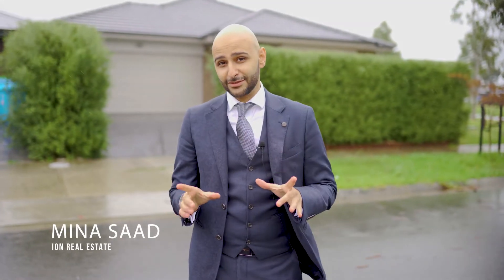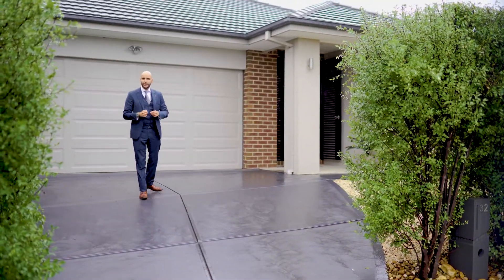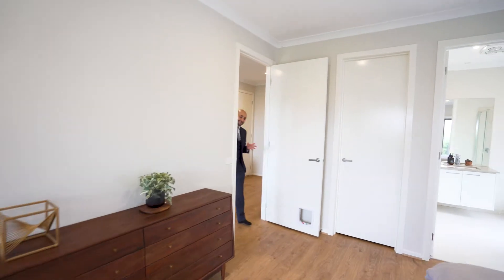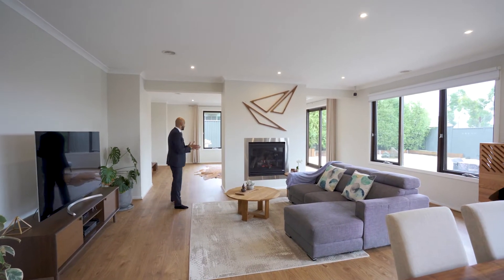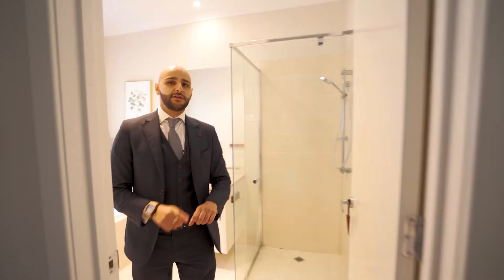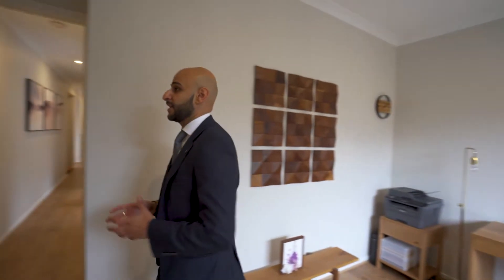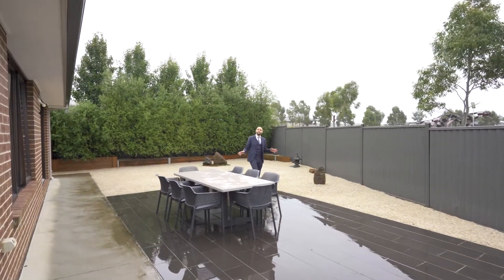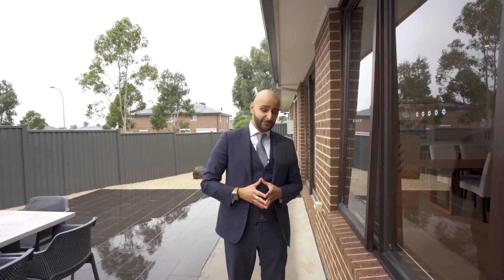ION "32 Newington Dr, Cranbourne East"